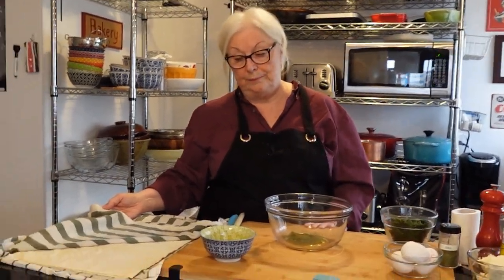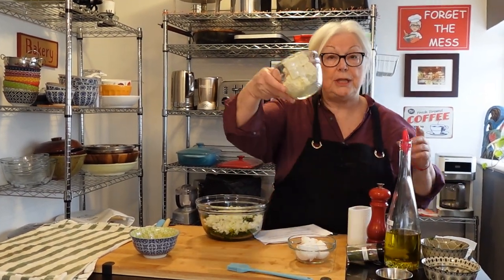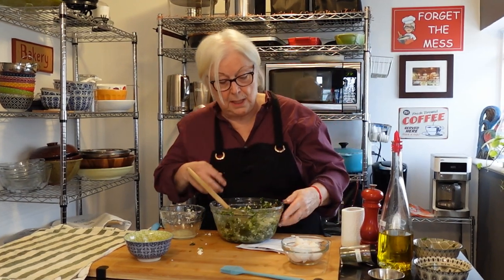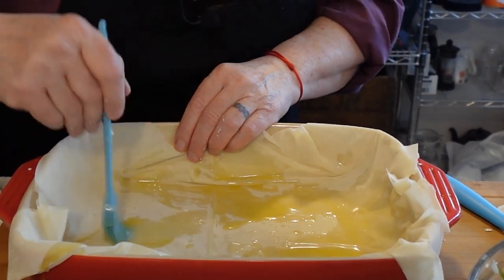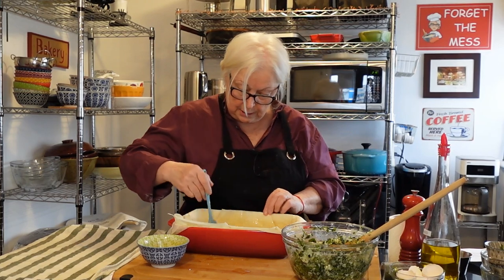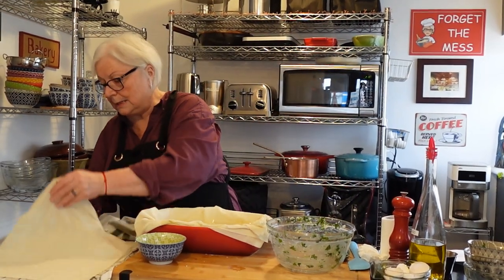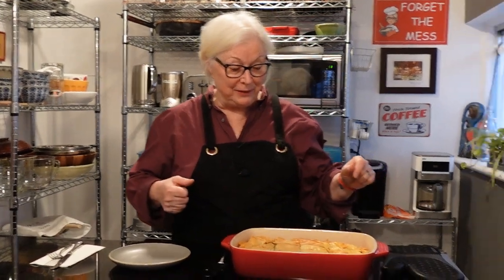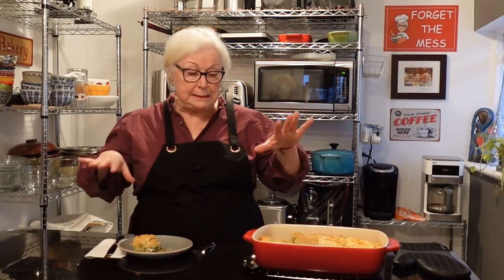Spanakopita Award Winning Movie Recipes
My Big Fat Greek Wedding  2002  directed by Joel Zwick and written by Nia Vardalos. Produced in part by Tom Hanks and Rita Wilson. Starring Nia Vardalos, John Corbett Lainie Kazan Michael Constantine Gia Carides Louis Mandylor Andrea Martin Joey Fatone

Nominated for several Academy Awards, Critics choice, golden globes. Won best picture People’s choice award

Ingredients
For the Spinach and Feta Filling
16 oz (454g) frozen chopped spinach, thawed and well-drained
2 bunches flat-leaf parsley, stems trimmed, finely chopped
1 large yellow onion, finely chopped
2 garlic cloves, minced
2 tbsp (30ml)  extra virgin olive oil
4 eggs
10.5 oz (300g) quality feta cheese, crumbled
2 tsp (8.4g) dried dill weed
1 16 oz (454g) package phyllo (#4 pastry sheets), properly thawed
1 cup (240ml)  extra virgin olive oil, more if needed

Instructions
Preheat the oven to 325 degrees F (165c)
Before you begin mixing the filling, be sure the spinach is very well drained, and squeeze out any excess liquid by hand. To make the filling: In a mixing bowl, add the spinach and the remaining filling ingredients. Stir until all is well-combined. Unroll the phyllo sheets and place them between two slightly damp kitchen cloths.
Prepare a 9 ½" X 13"  ( 254 x 355 mm) baking dish. Brush the bottom and sides of the dish with olive oil.

To assemble the spanakopita: Line the baking dish with two sheets of phyllo letting them cover the sides of the dish. Brush with olive oil. Add two more sheets in the same manner, and brush them with olive oil. Repeat until two-thirds of the phyllo is used up. Now, evenly spread the spinach and feta filling over the phyllo crust. Top with two more sheets, and brush with olive oil. Continue to layer the phyllo sheets, two-at-a-time, brushing with olive oil, until you have used up all the sheets. Brush the very top layer with olive oil. Fold the flaps or excess from the sides, you can crumble them a little. Brush the folded sides well with olive oil. Cut Spanakopita ONLY PART-WAY through into squares, or leave the cutting to later. Bake in the oven for 1 hour, or until the phyllo crust is crisp and golden brown. Remove from the oven. Finish cutting into squares and serve. Enjoy!

Forget The Mess!